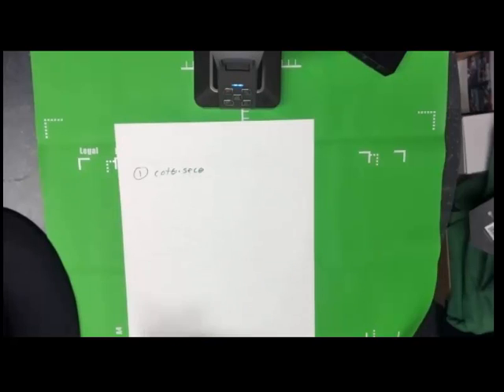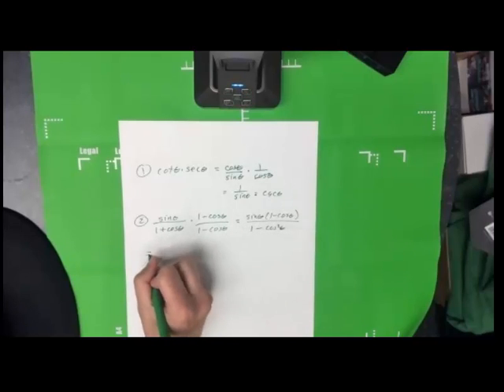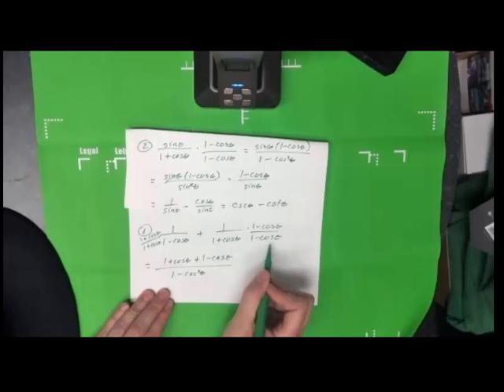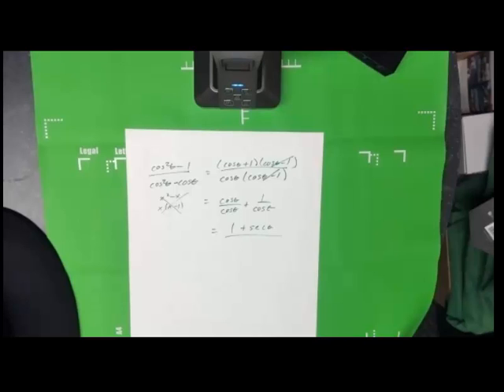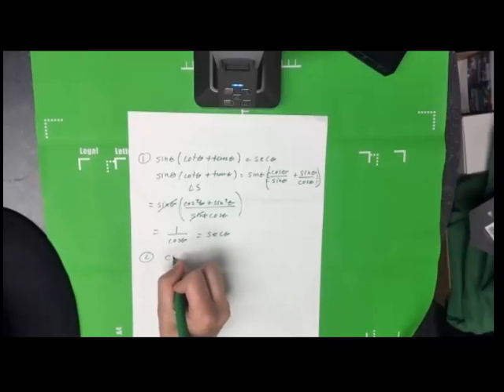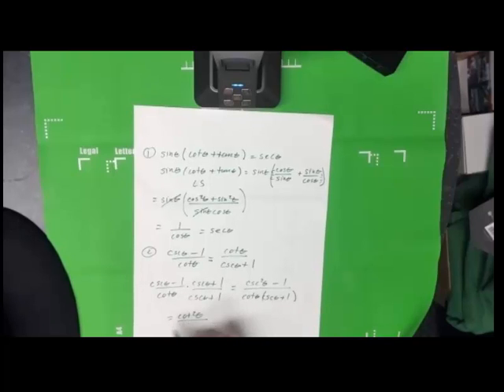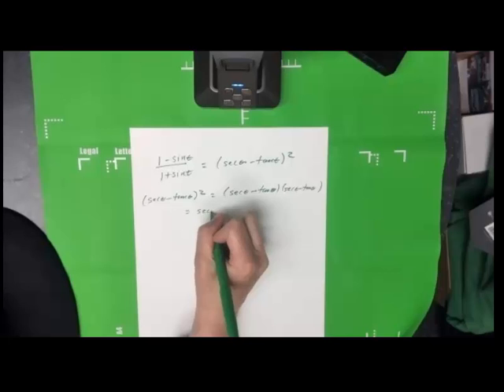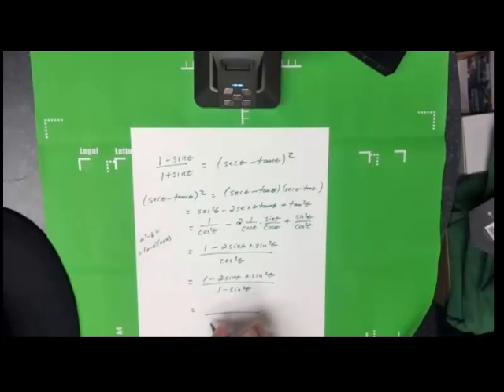Trig Identity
Proving/Establishing Identiy